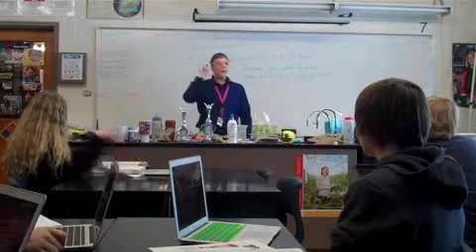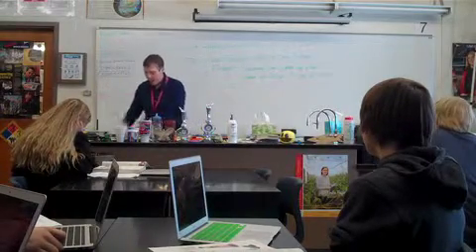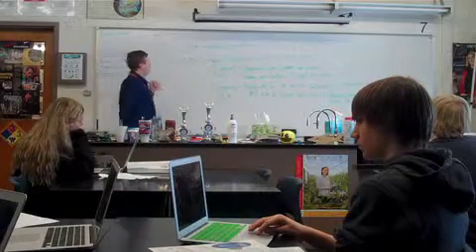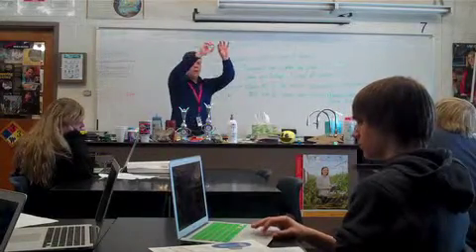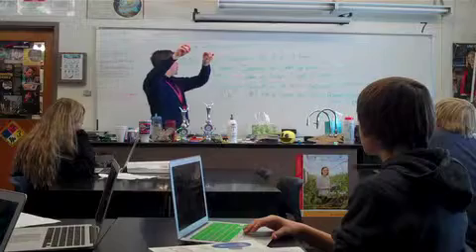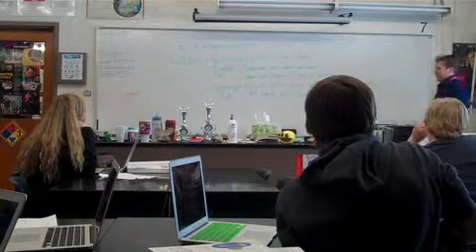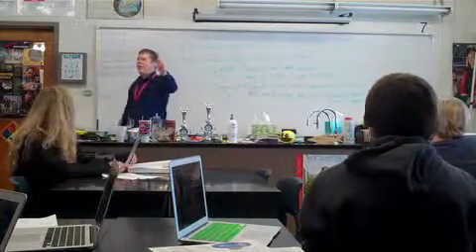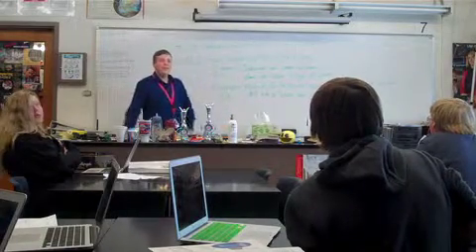7th Pd Substances Discussion